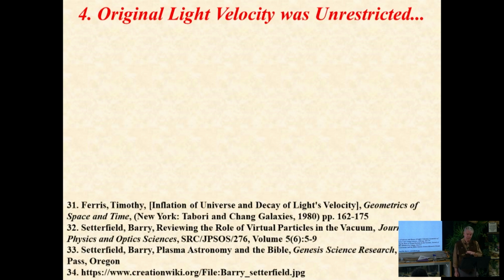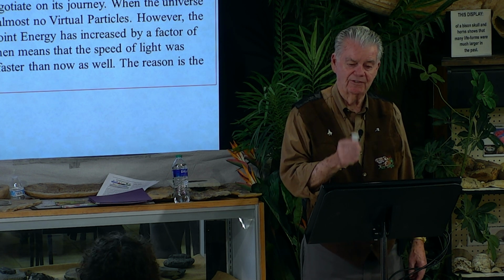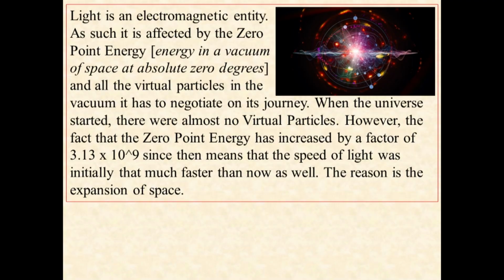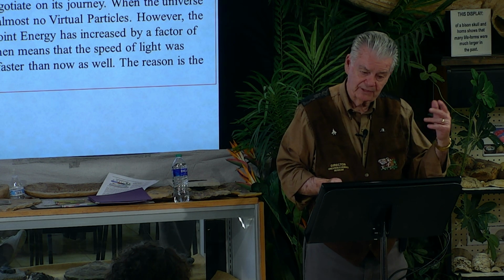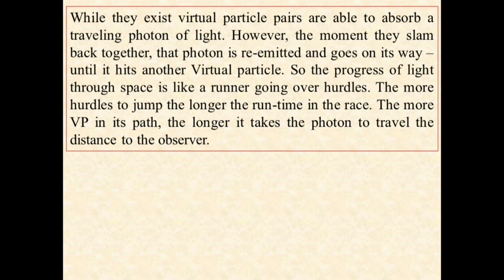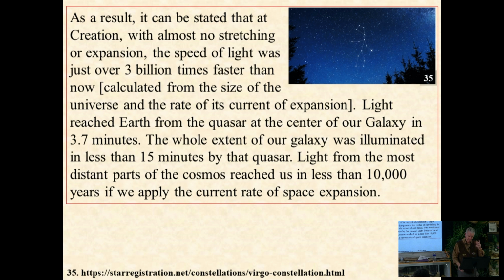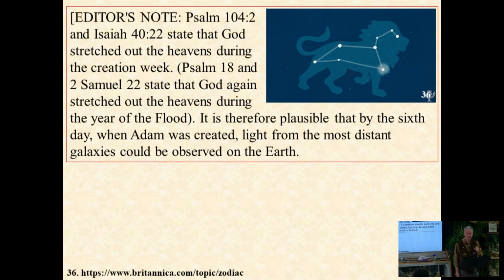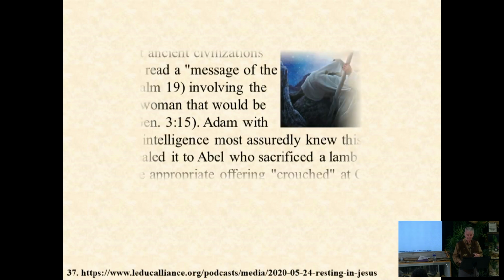Original light velocity was unrestricted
The speed of ight changed in the past.